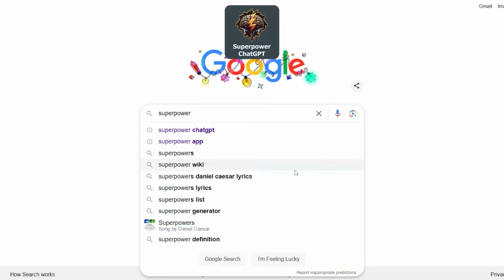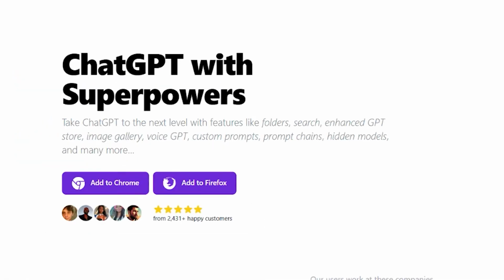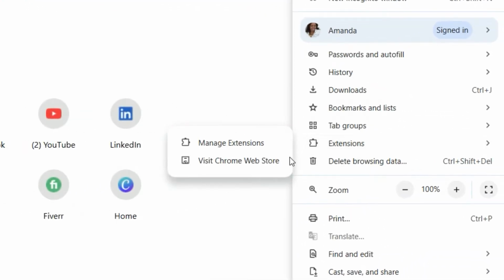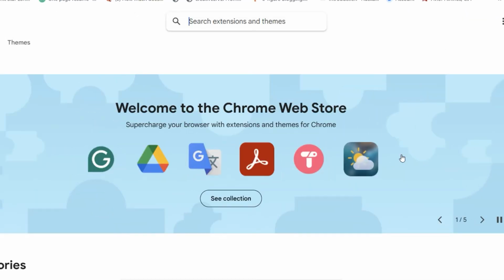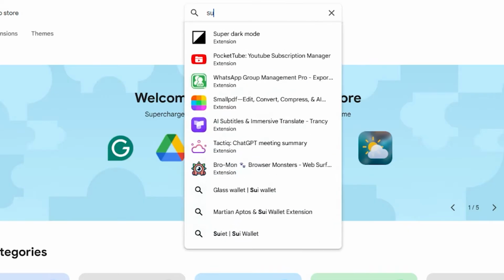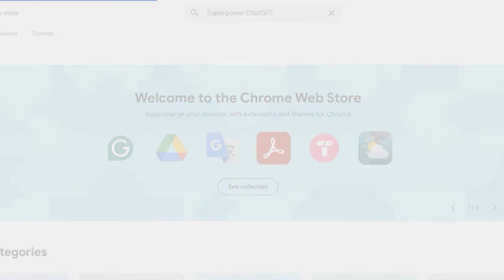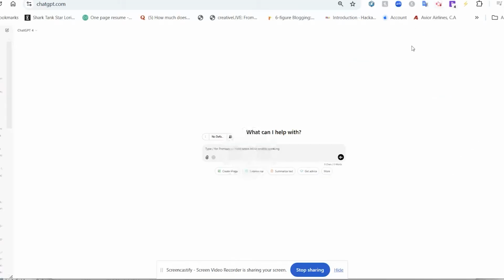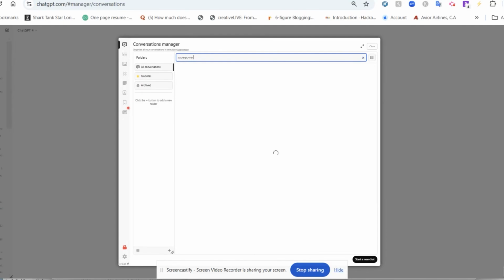Organize Your ChatGPT Workflow with Superpower ChatGPT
Superpower ChatGPT is a browser extension that supercharges your ChatGPT experience with searchable history, prompt organization, folders, export tools, and more-so you never lose your best prompts again. Be it daily workflow, content creation, coding help, marketing strategies, or research with ChatGPT, Superpower helps you find, reuse, and manage your chats faster and wiser. Perfect for creators, founders, and power users who rely on ChatGPT all day, every day.

Interesting in building an app but don't know where to start?

The App Accelerator is a step-by-step app development program that helps non-technical and first-time founders bring their ideas to life and guides existing business owners in using apps to grow and scale faster. Our coaching simplifies the process, helping you avoid costly mistakes, save time, and confidently collaborate with developers to achieve your goals.

🚀 Have an App Idea but Don’t Know Where to Start?
You’re not alone — and you don’t need to be technical to build a real, profitable app.
I’m *Amanda Spann*, America’s Leading App Educator and the founder of *The App Accelerator*. I help non-technical founders turn app ideas into *validated, scalable, income-generating ventures*  without code, confusion, or costly mistakes.

*I Have an App Idea*
The essential step-by-step guide for turning your idea into a build-ready app — even if you’re not technical.
Perfect if you’re stuck at _“I have an idea… now what?”_
🚀 JOIN THE PROGRAM
*The App Accelerator*
The official program based on the book — where non-technical founders learn how to *plan, validate, and build real apps* without getting overwhelmed or taken advantage of.
This is where ideas turn into execution.
🎧 LISTEN TO THE PODCAST
*I Have An App Idea” Podcast*
Real conversations, real app journeys, and practical guidance for founders at every stage.
📩 GET WEEKLY INSIGHTS
🧠 TOOLS TO HELP YOU BUILD SMARTER (NOT HARDER)
💰 *Worried about app costs?

🛡️ *Protect your idea before sharing it*

🧪 *Not sure your idea will actually work?*

🤖 *Overwhelmed by AI tools?*

💬 *Hiring a developer? Ask the right questions*

📊 *Compare developers objectively*

🧠 *Too many ideas—or none at all?*

📈 *Unsure how your app will make money?*

Related search
chatgpt chrome extension
chatgpt productivity tools
chatgpt for entrepreneurs
how to find chatgpt prompts